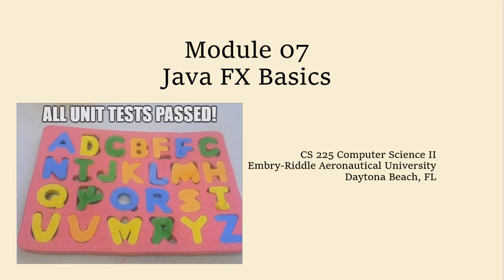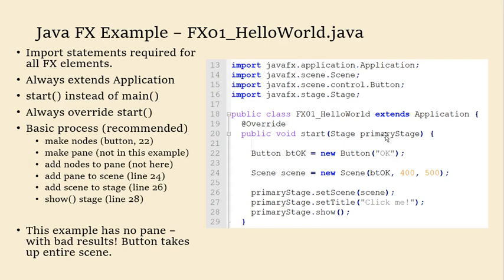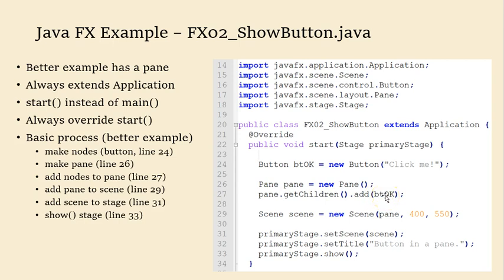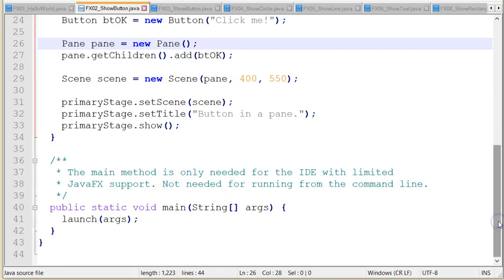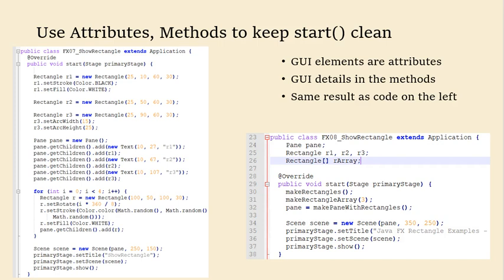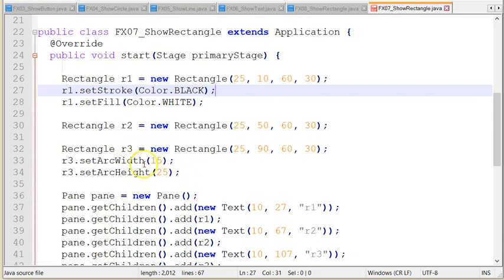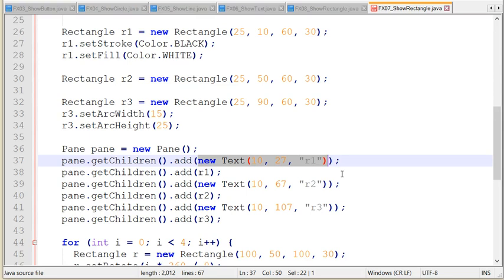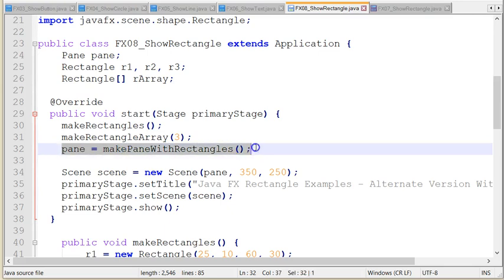CS225 M07.2 Java FX Basics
Module 7 - Java FX Basics